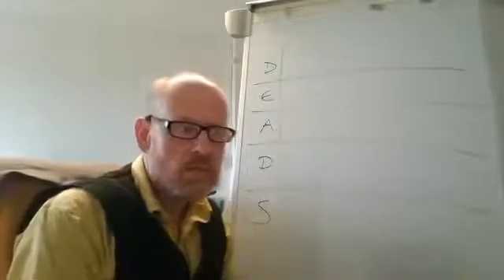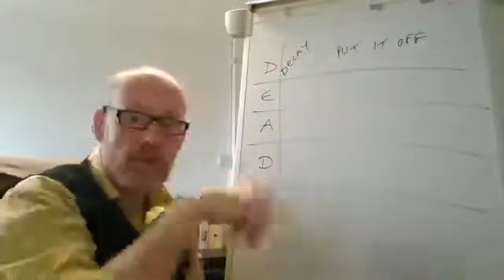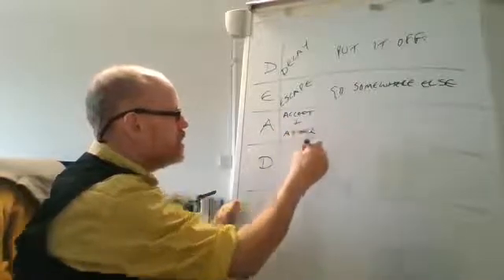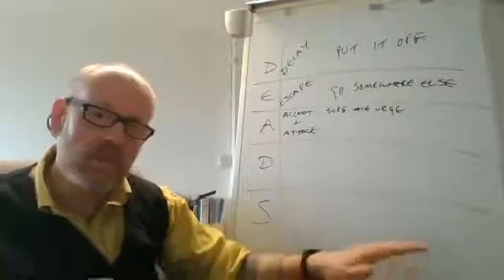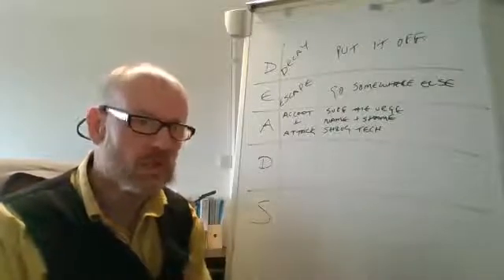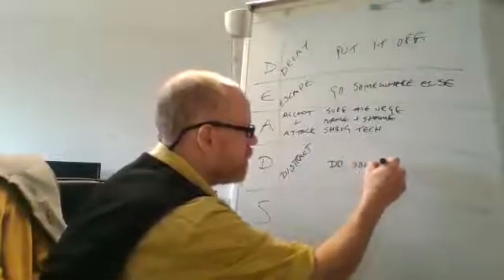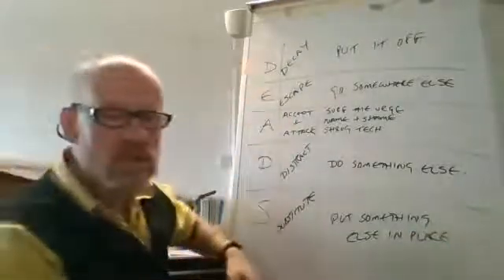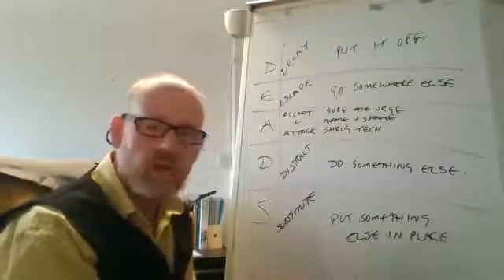DEADS Tool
Stew Talbot, who works for one of our partner agencies DAPL explains how the DEADS tool works. Permission kindly received from Stew and DAPL to upload the video on our Youtube.